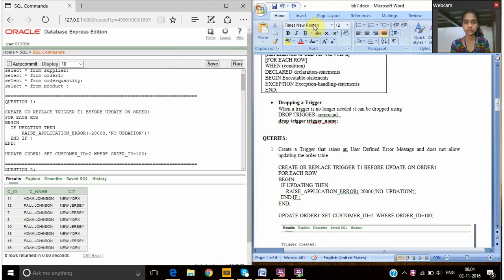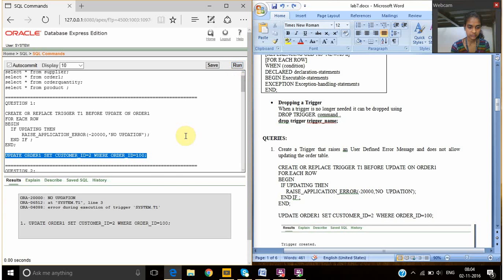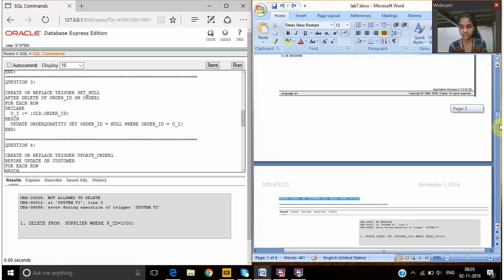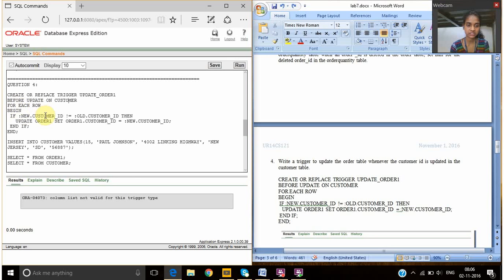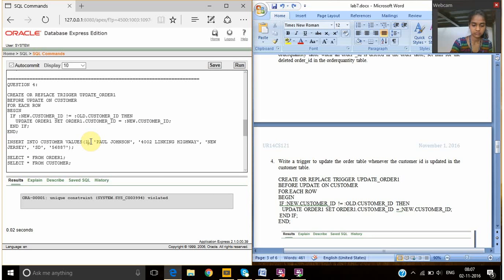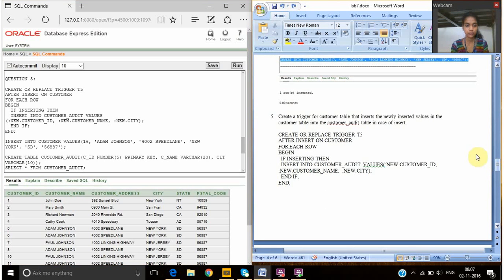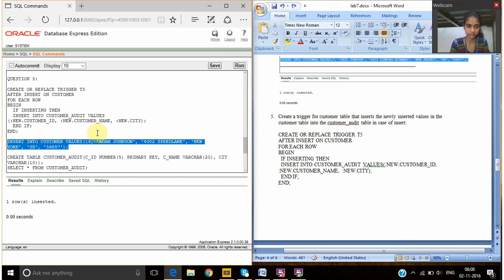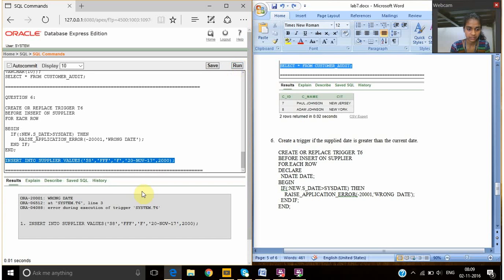DBMS EX-07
UR14CS028